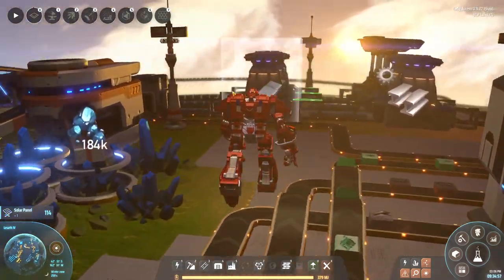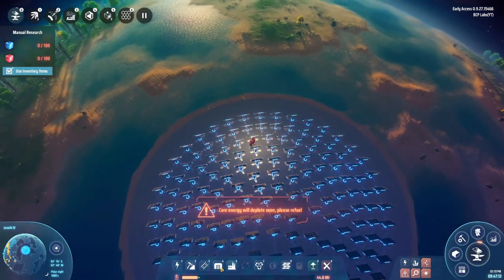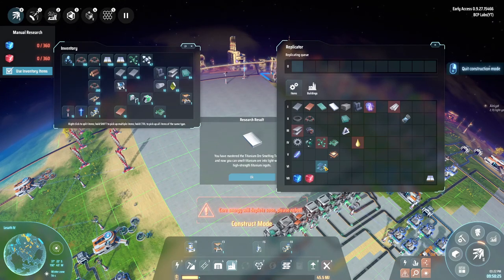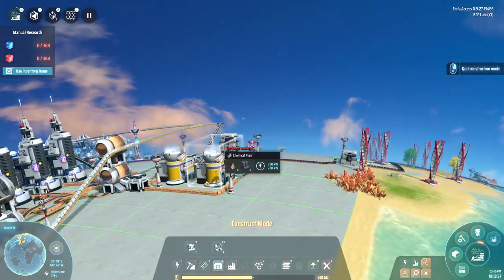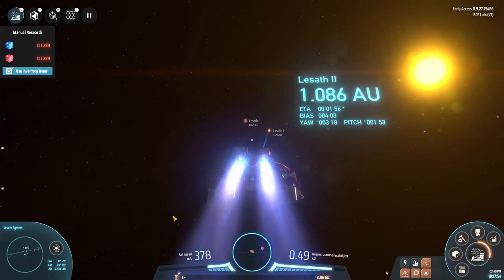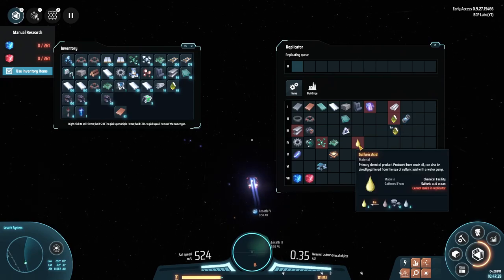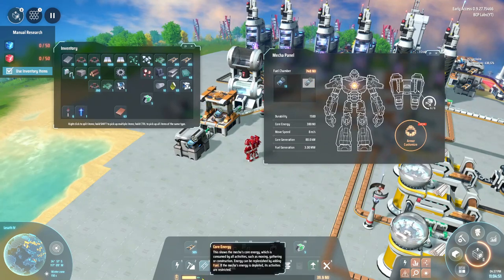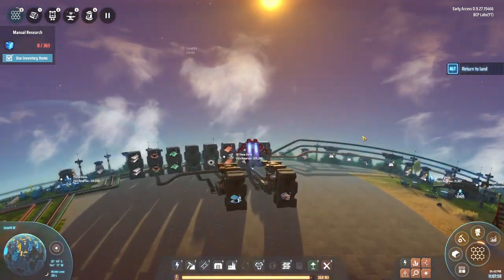Flying To Other Planets For Rare Ores =|= Dyson Sphere Program =|= 05 =|= To Titanium And Beyond